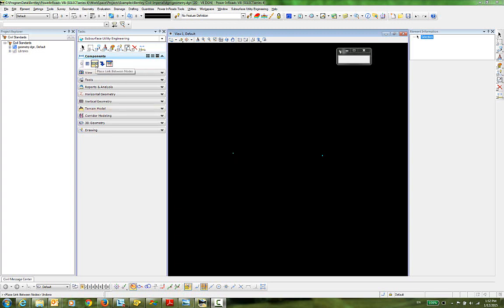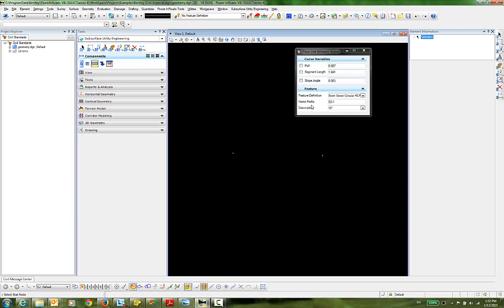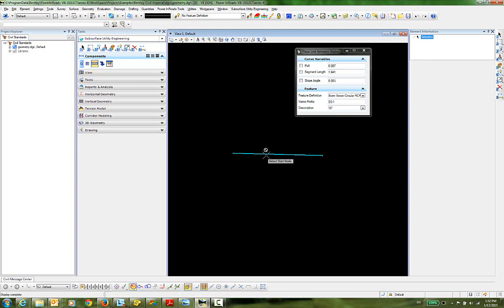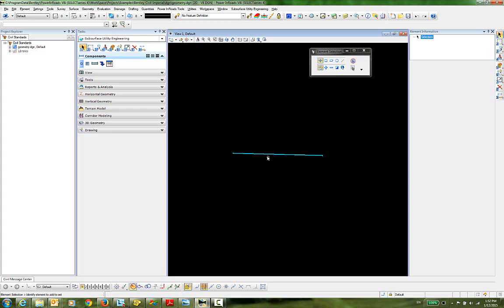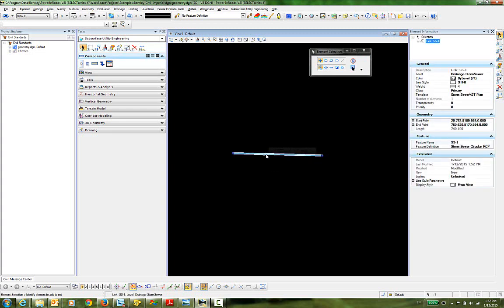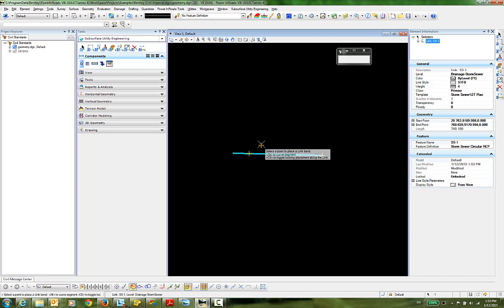Using the Bend Link Segment Tool to Create a Curved Pipe Section Between Nodes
This video demonstrates how to use the Bend Link Segment tool to create a curved pipe section between nodes in Subsurface Utility Engineering.